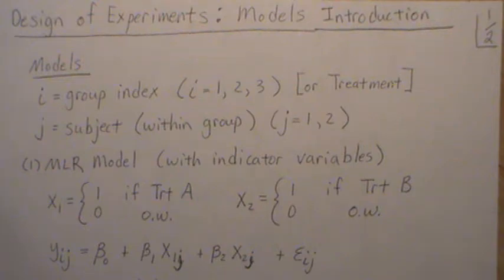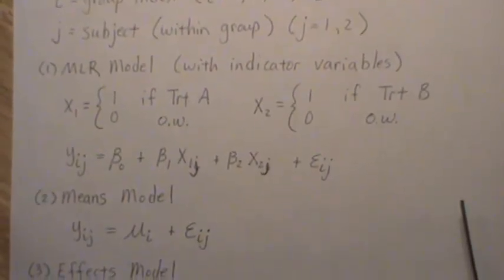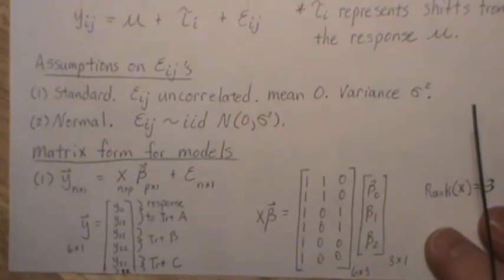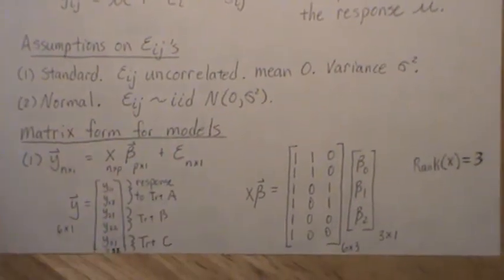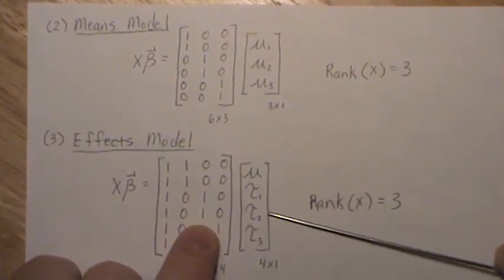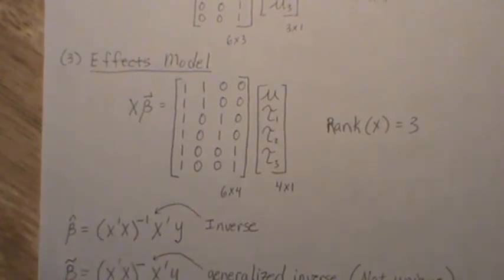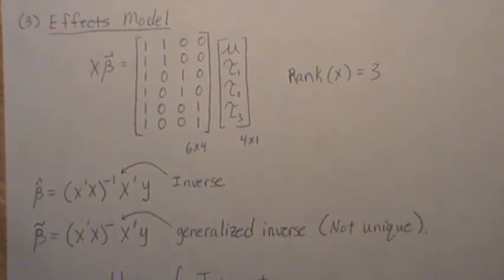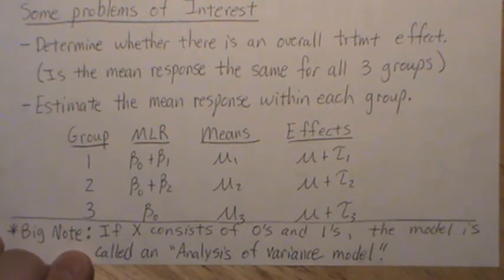Design of Experiments: Models Introduction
Here we introduce 3 models. 1) MLR Model, 2) Means Model, and 3) Effects Model. We also examine the matrix forms of these 3 models.